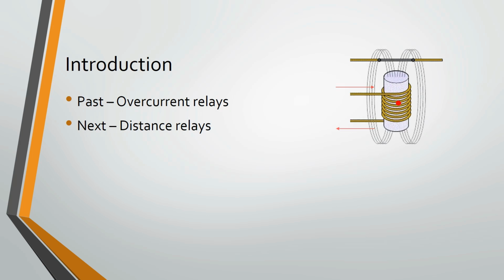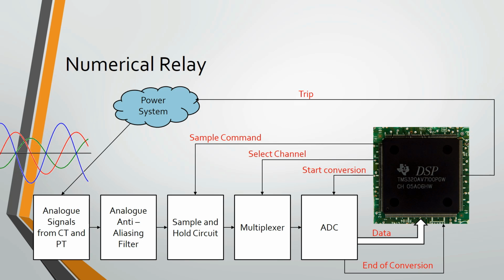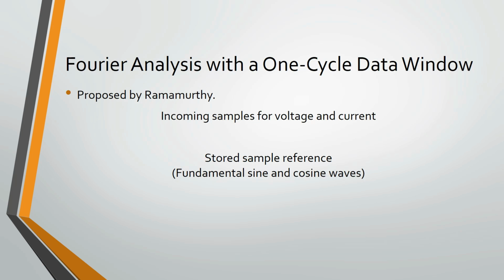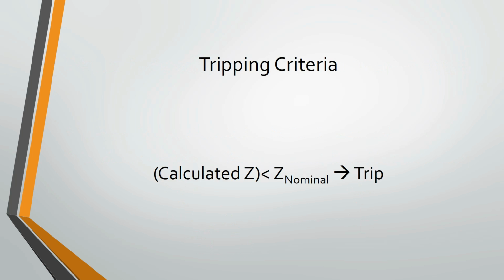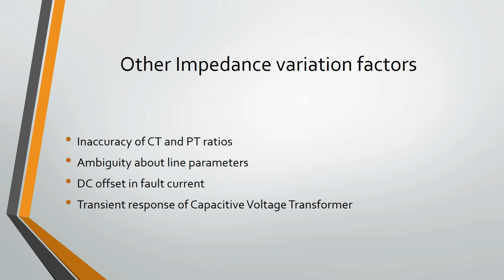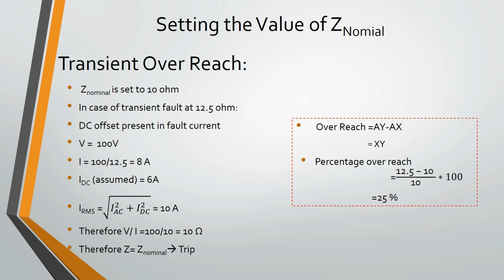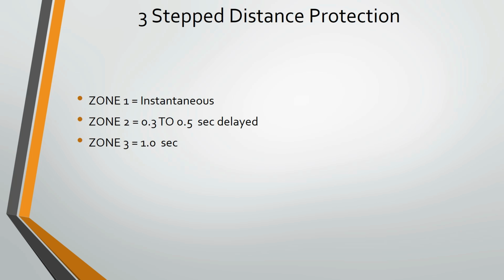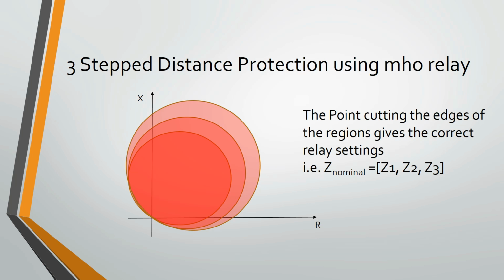Digital Protection of Transmission Line by Chaitanya Jadkar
M.E. PVG's COET, Pune